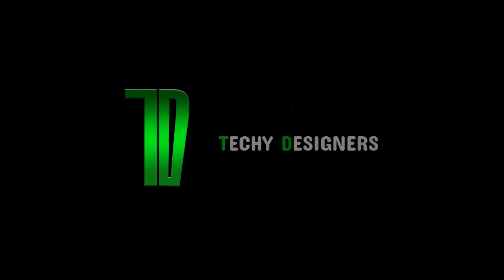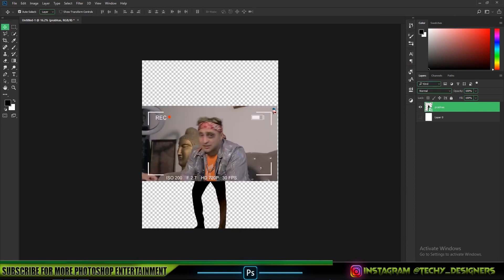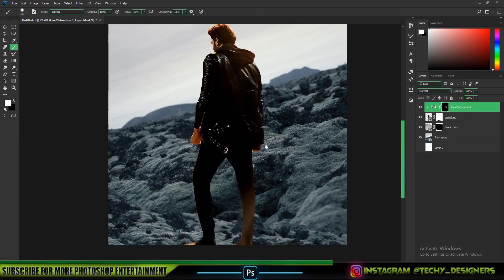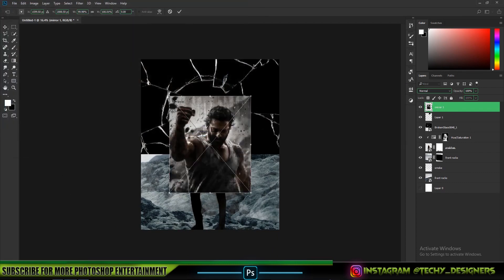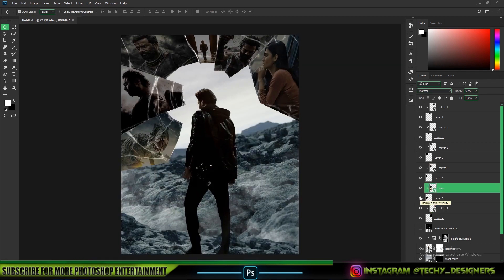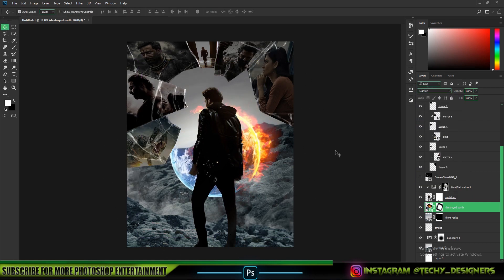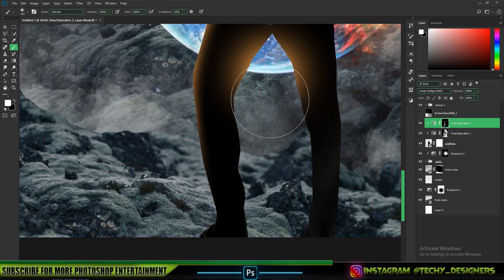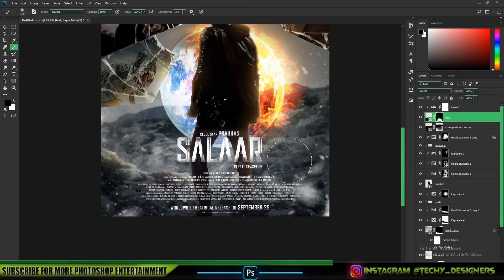Salaar ( 2023 ) Movie Poster Design - اردو / हिंदी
Topic: Movie Poster Design
Time taken: 1 hr.
Software: Photoshop